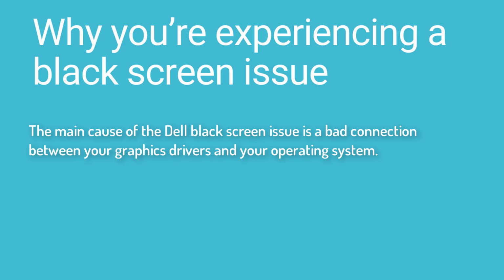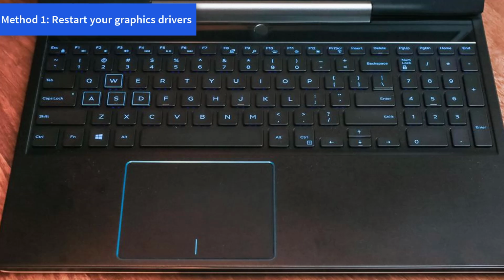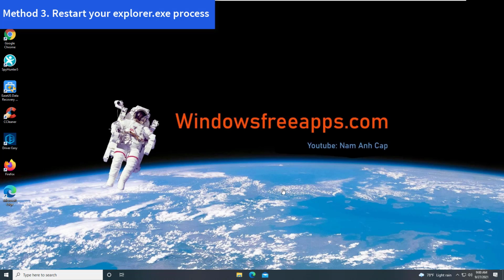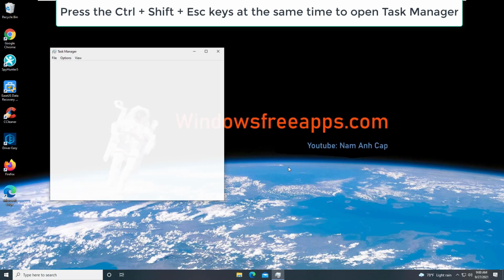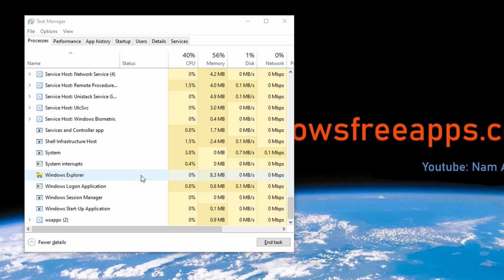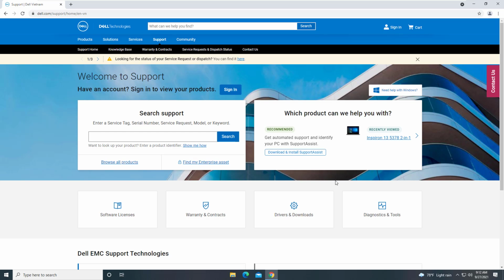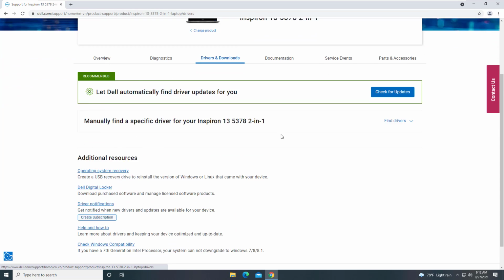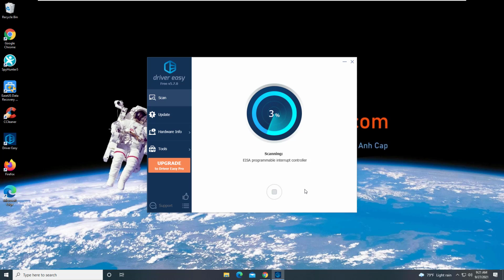How to Fix Dell Laptop Black Screen Problem?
This video will show you how to fix Dell laptop black screen problem? Why my dell laptop display is blank?
2. Force shut down your laptop
3. Restart your explorer.exe process
4. Update your graphics driver
Link download Driver Easy tool in the top comment.